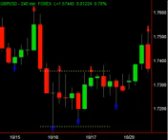Trading_Reversal_patterns__Price_Action_Forex_Trading551